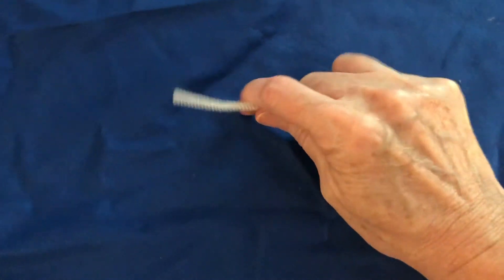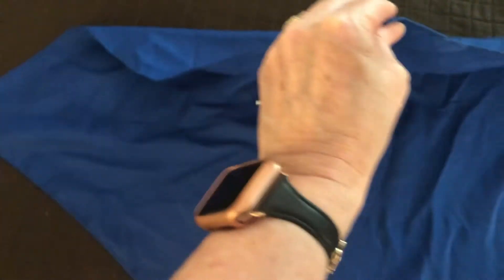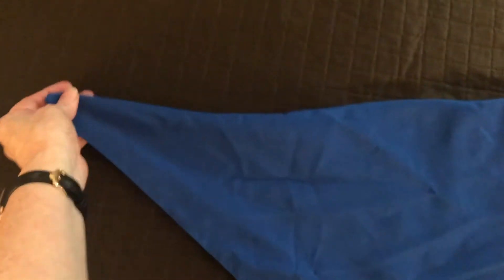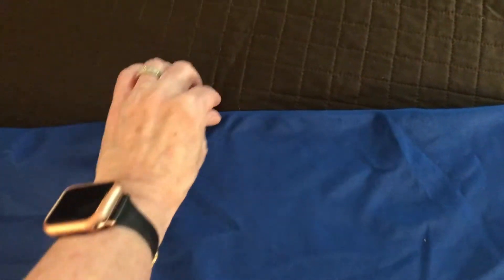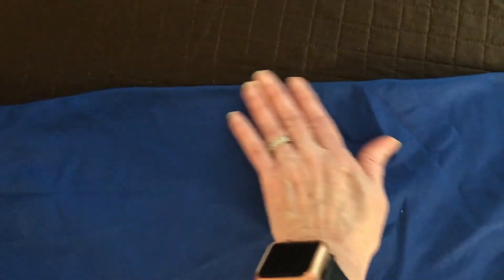Even Better no sew bandana mask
Quick tutorial to make the easiest bandana face mask that fits and works better than others I've tried.